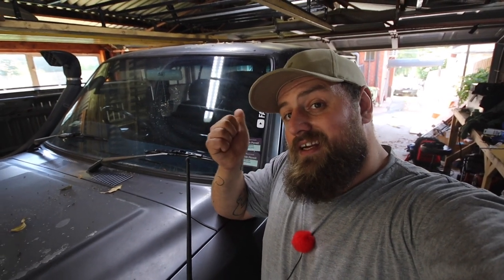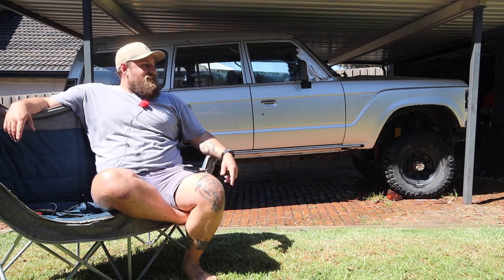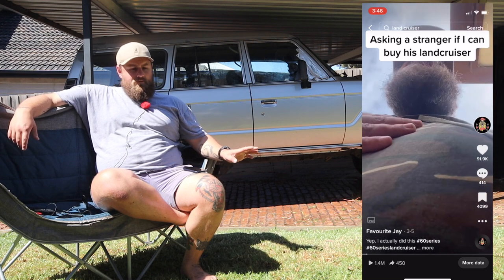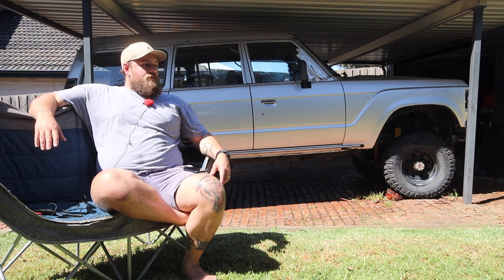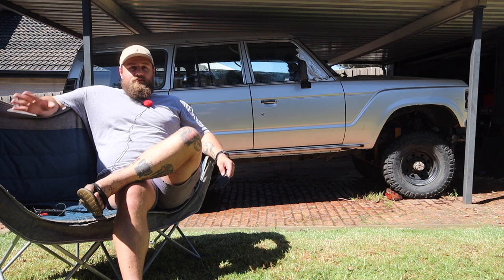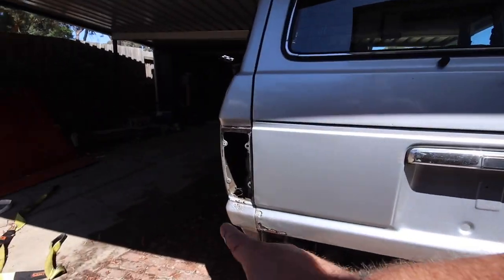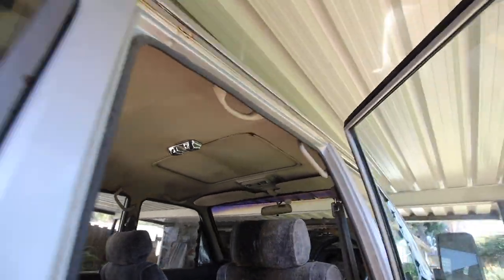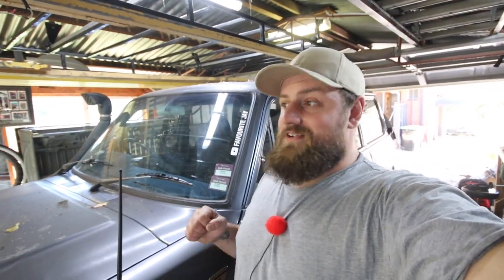How I Found A Barn Find Landcruiser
WOW!
I cover off a lot in this episode.

full story of how I got this car
some common questions and the plans for the car

and finally a walk around showing off this amazing BARN FIND.

If you'd like to support me and the channel, click the link and buy a sticker.

love ya!